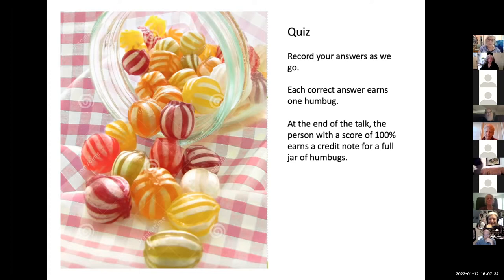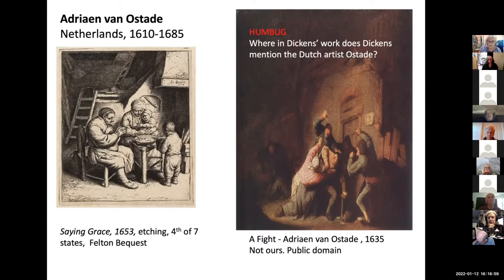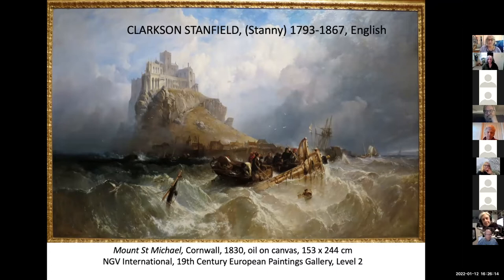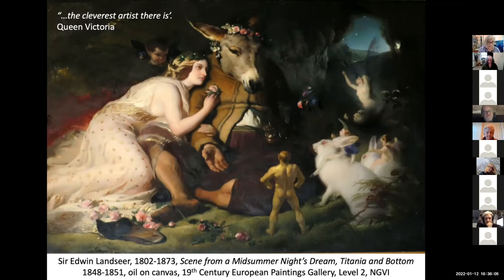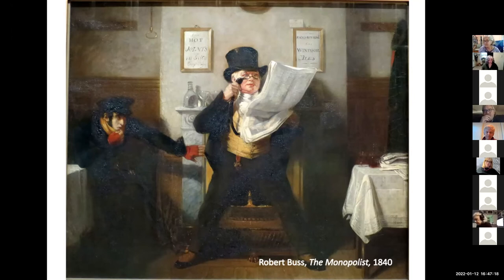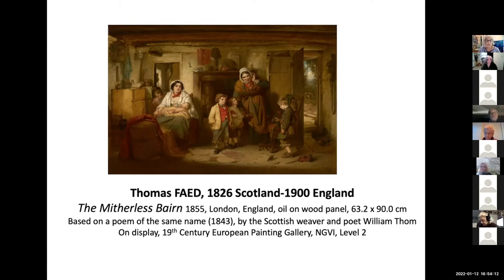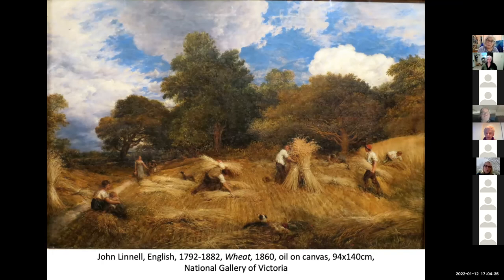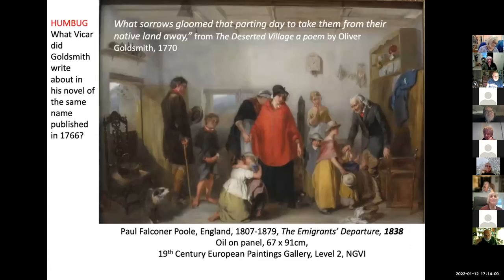Anita Jawary: "Charles Dickens, Art, & the National Gallery of Victoria"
Anita Jawary is an artist, poet, short story writer, speaker, storyteller, and a docent at the National Gallery of Victoria. On January 12, 2022, she presented this lecture on Dickens and Art to the Greater Riverside Area Dickens Fellowship.